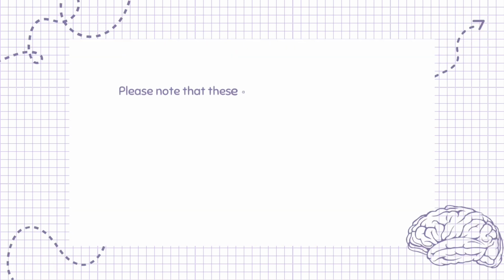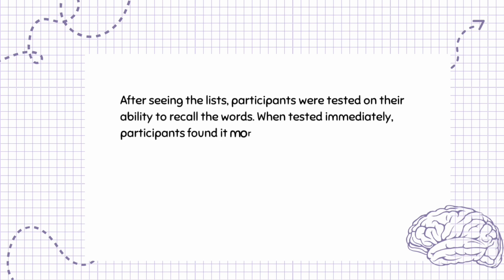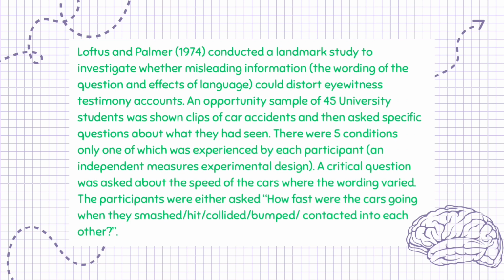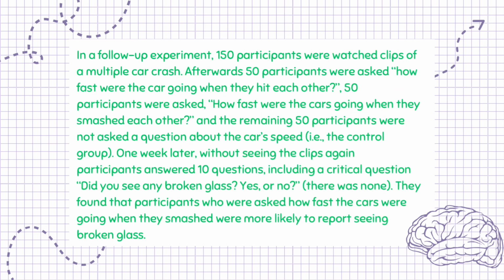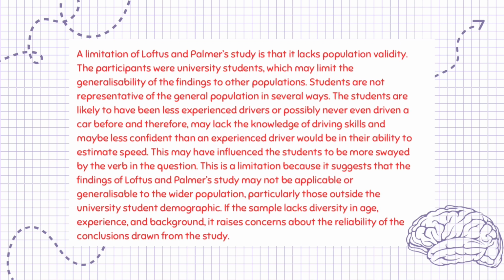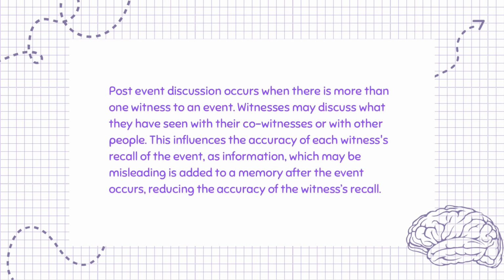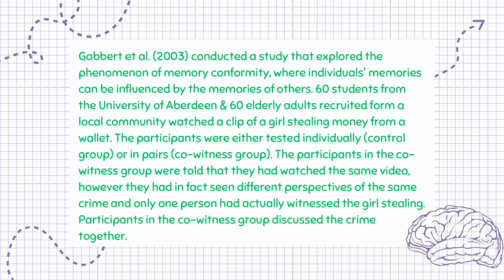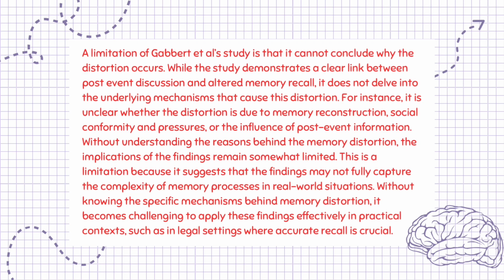AQA ALEVEL PSYCHOLOGY - Past Papers: 2017 Paper 1 Exampler Answers For Memory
In this video we will be looking at AQA Alevel Psychology 2017 Paper 1 Exampler Answers For Memory, which you need to know for AQA Alevel Psychology. I hope you enjoy this video and find it helpful.